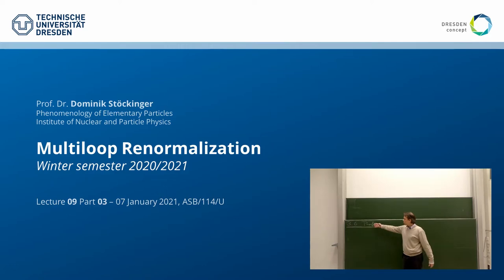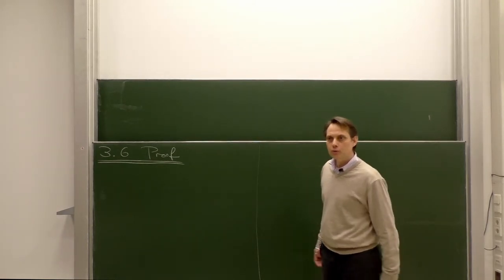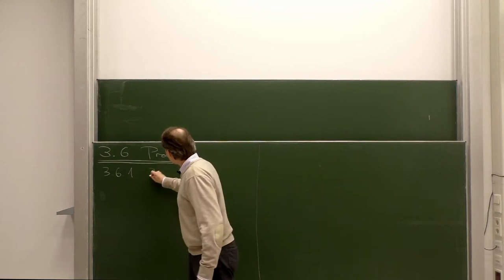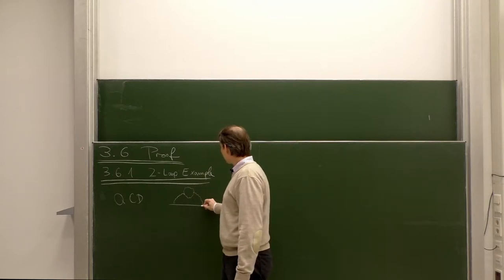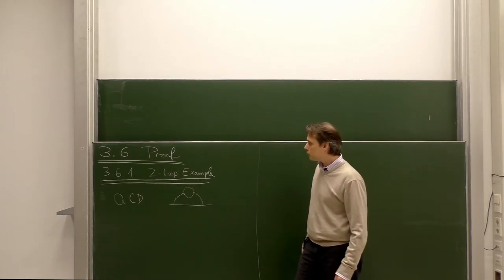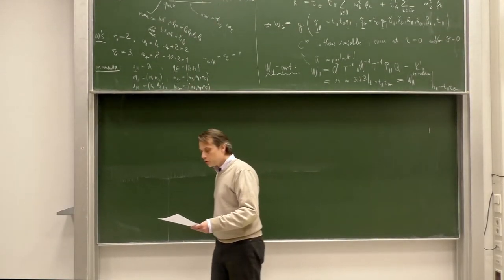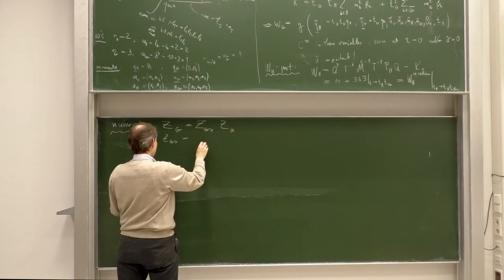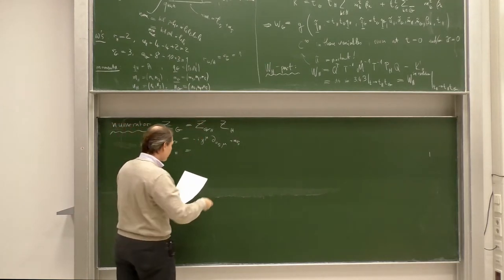Lec. 09, Part 3/4 – Multiloop Renormalization (winter '20/'21) · TU Dresden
Ninth Lecture – 07 January 2021, ASB/0114/U

Content:
0:00:00 – Interval
0:00:04 – 3.6 Proof
0:00:45 – 3.6.1 2-Loop example
(incl.:
    0:10:03 ... Sector Variables and W
    0:18:36 ... W_H-part
    0:20:57 ... numerator
    0:24:39 ... note on u's
    0:29:37 ... Plan
    0:34:33 ... Setup of G
    0:41:12 ... Setup of H (isolated); t_H-div. part
    0:56:15 ... G/H * T(H)
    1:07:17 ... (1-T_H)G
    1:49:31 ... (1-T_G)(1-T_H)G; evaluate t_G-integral